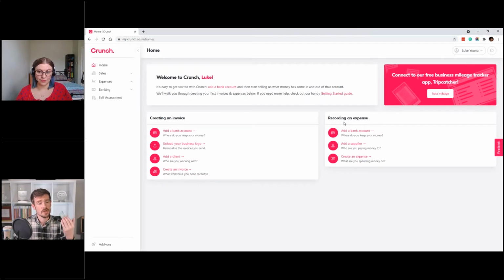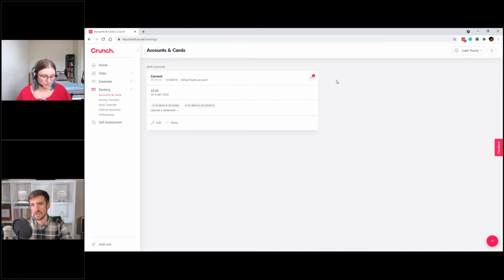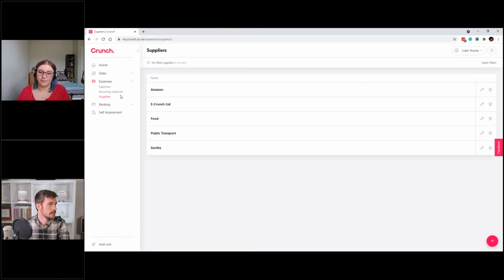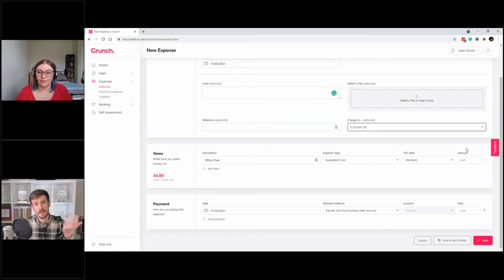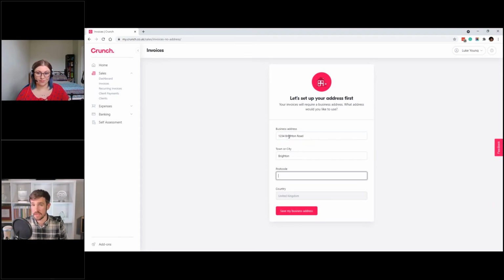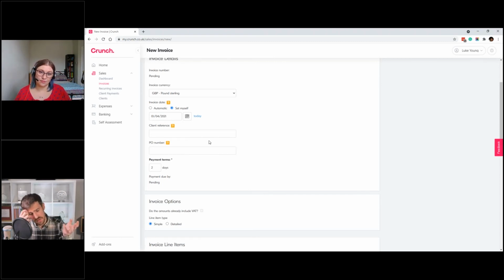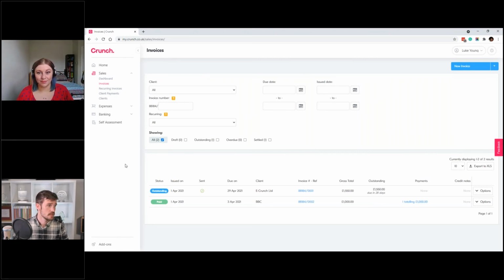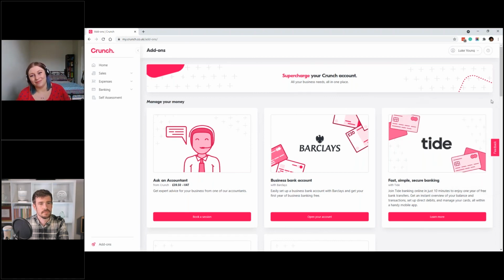Crunch Free for Sole Traders | Crunch Masterclass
Want to learn how Crunch Free can save you time on your bookkeeping?

We discuss a range of topics, including setting up your account, adding your business’ logo, how to record expenses, how to send invoices, and much, much more! You can get other Crunch Free video guides and more help for the self-employed from our official Crunch YouTube channel!